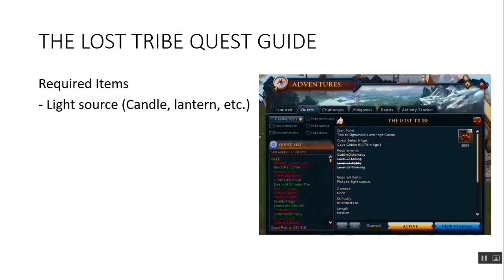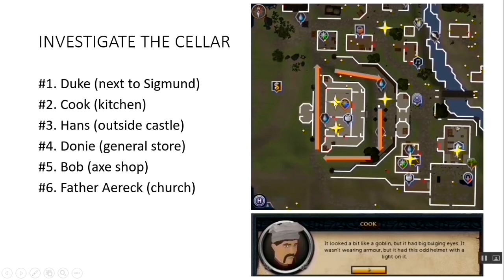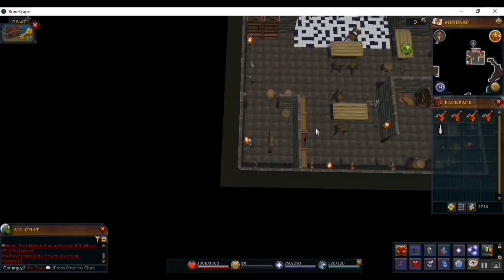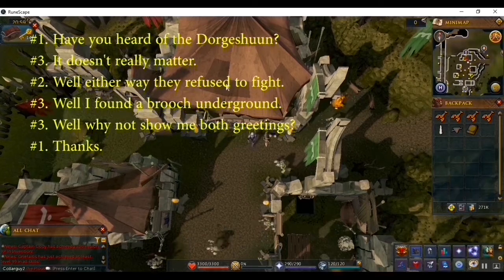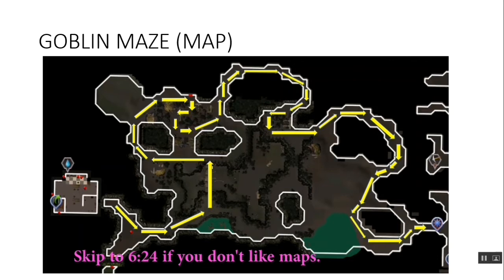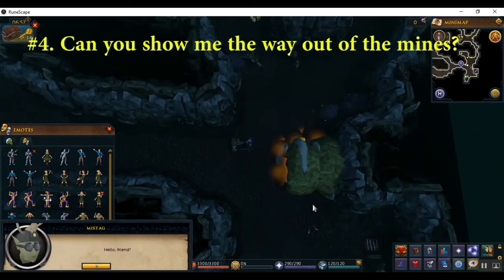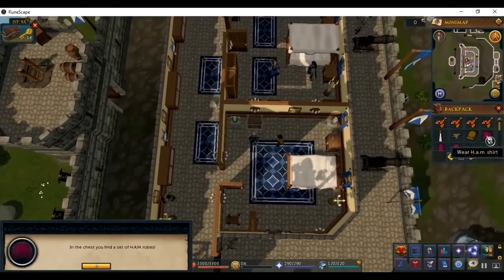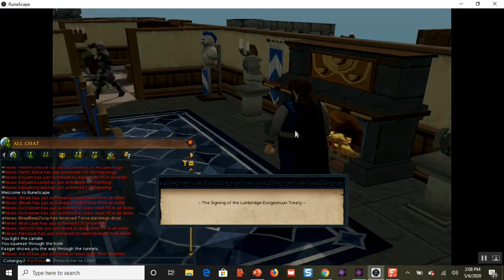RS3 - The Lost Tribe QUEST GUIDE (2020)